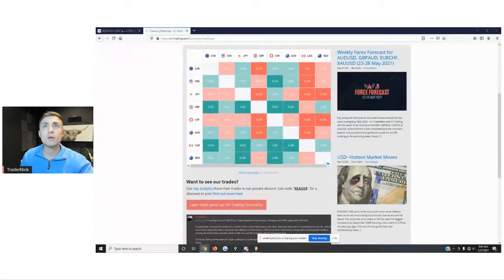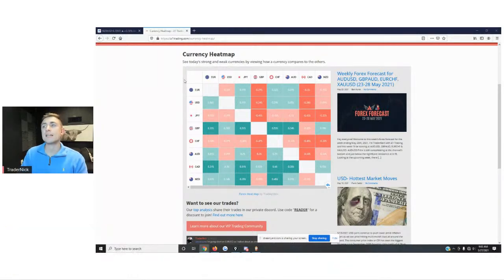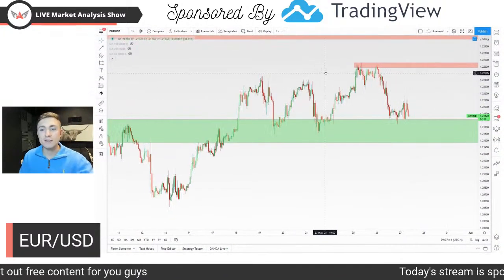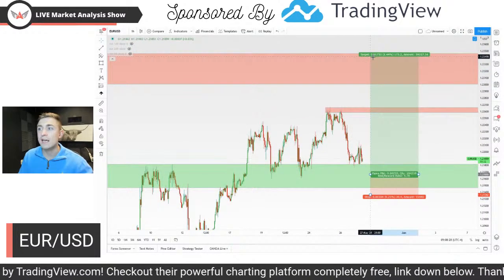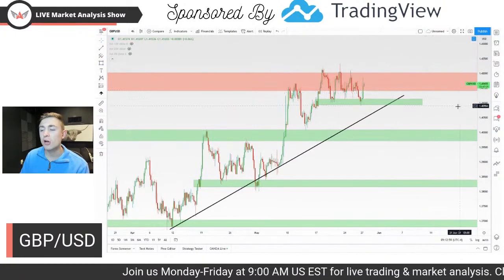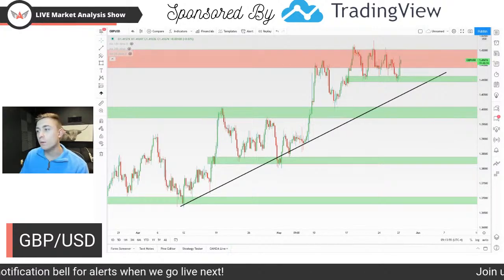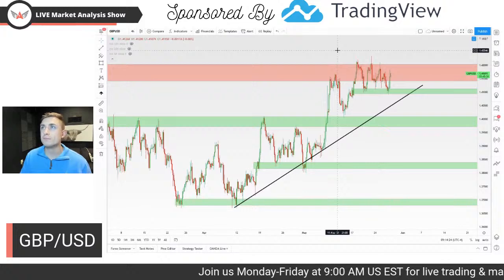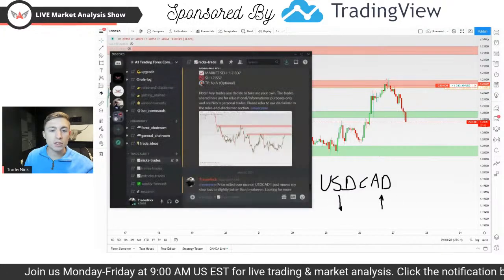Live Forex Trading: New York session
Like trading robots, scanners, and indicators? Get our gold membership package!